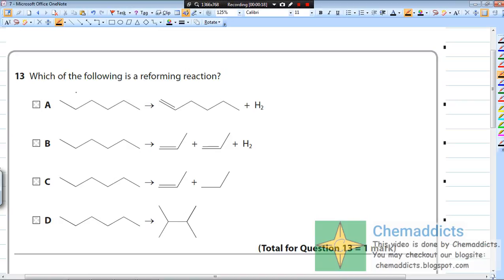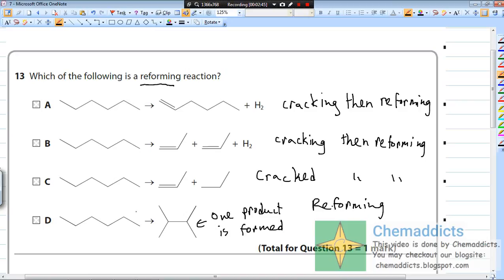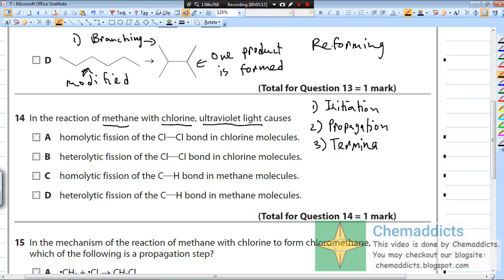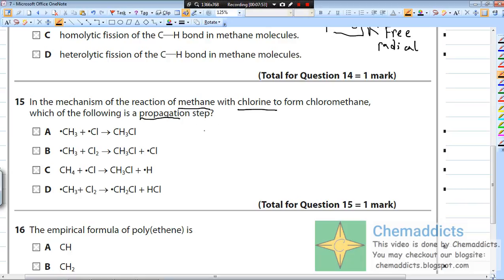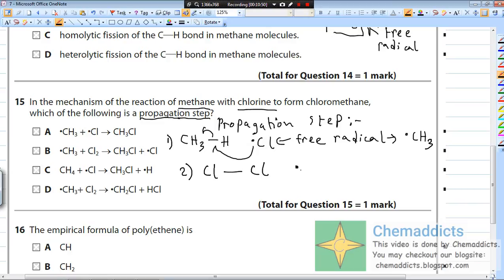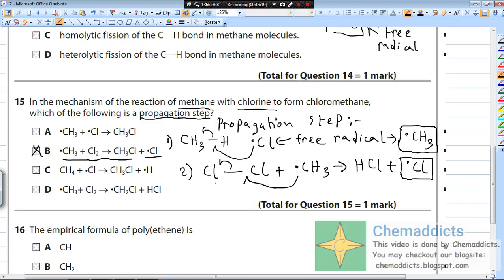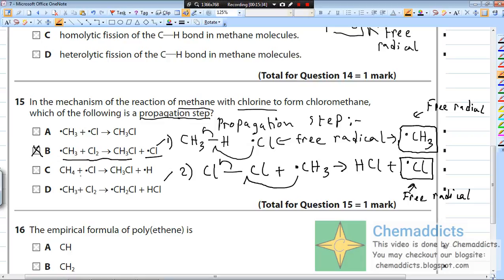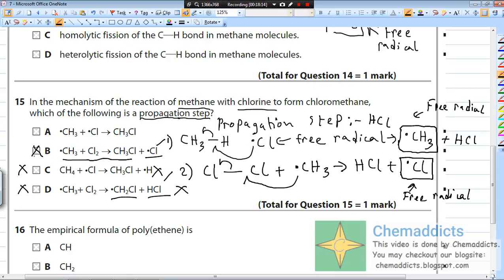Reforming reaction and Free radical substitution reaction (Mechanism of reaction of Alkane)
Today our topic is about Reforming and Mechanism of reaction of Alkanes